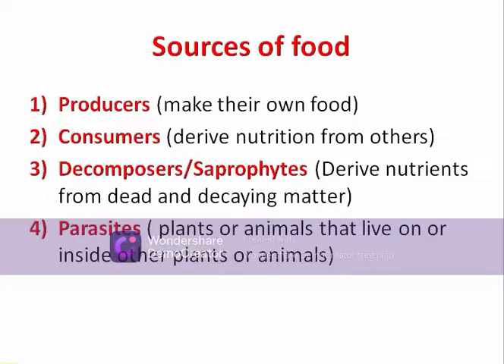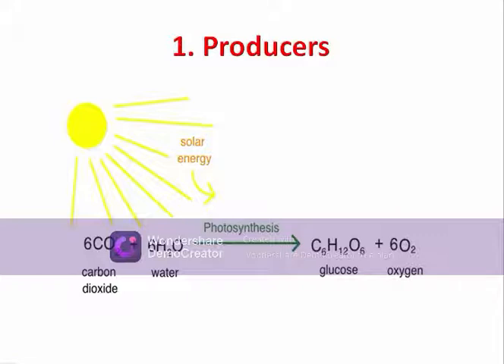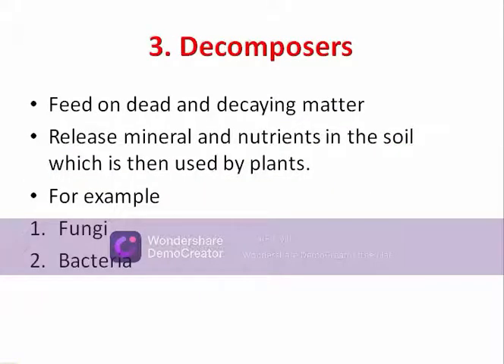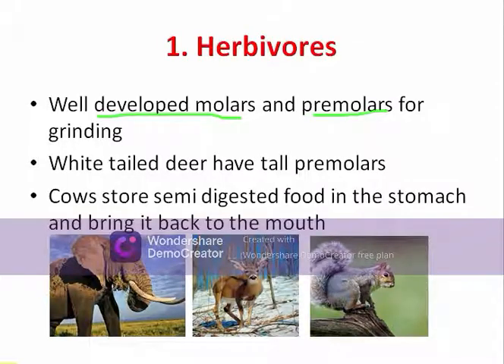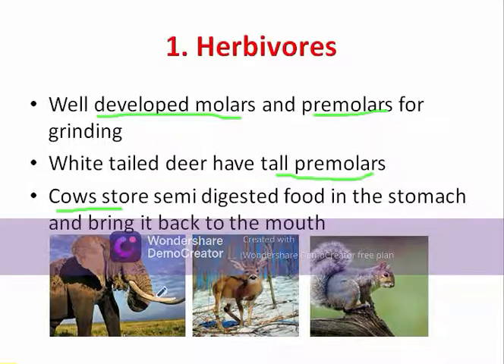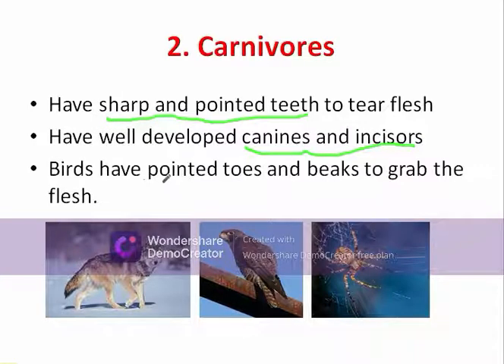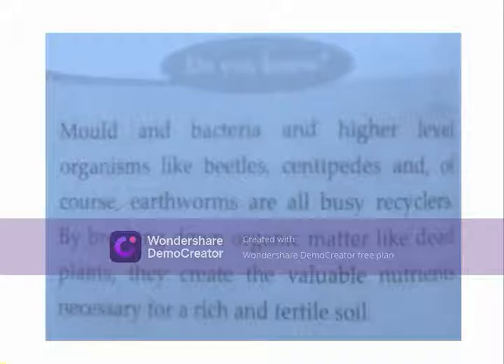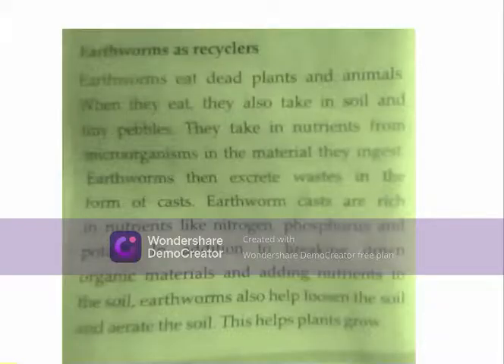Sources of food | Producers | Consumers| Decomposers| Parasites|Herbivores Carnivores|Khan Academy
Welcome to
KHAN ACADEMY

If you want to grab knowledge then join us

Best features of khanAcademy

1. We offer all lectures on National curriculum from grade one-intermediate.

2. Our lectures also include Graduation based syllabus.

3. We cover all subjects

4. We provide online lectures on YouTube ( channel link provided below)

5. We provide on campus lectures (Lahore, Punjab)

Types of teet: Molar, Premolar , canines, incisors

Nutrition in Ruminants (Cow)

Class 6
Subject: Science
Chapter 1: Sources of food

Lecture 1
Sources of food | Producers  | Consumers| Decomposers| Parasites| Herbivores Carnivores Omnivores C6

Lecture 2
Plant as a source of food | Root Stem Seed Fruit Vegetable| food for plants | Fiber C6